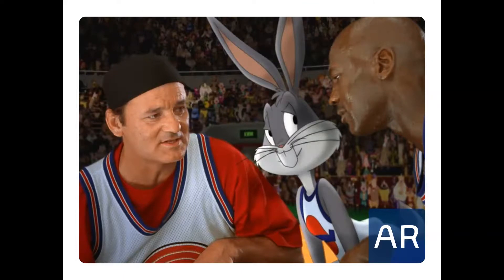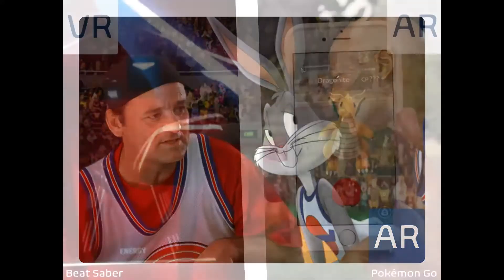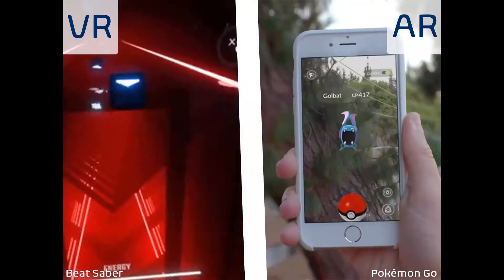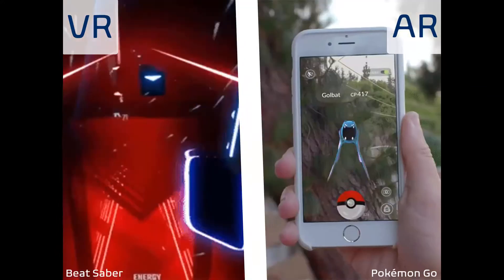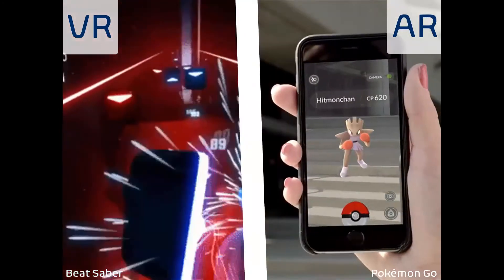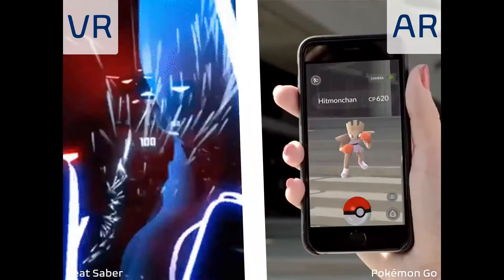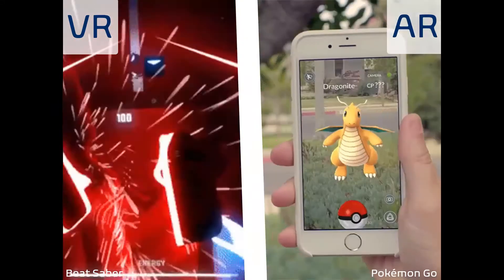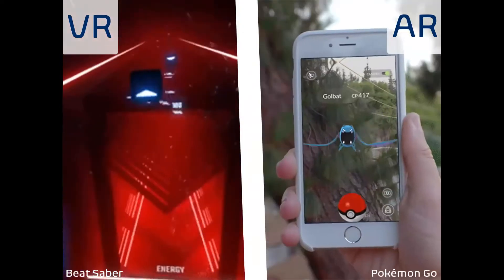2. Differences between AR and VR [echo3D Workshop]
Learn to use Echo3D's cloud asset management tool with a tutorial demo. Our 3D-ready cloud platform helps manage & deliver 3D/AR/VR content to apps & devices everywhere.